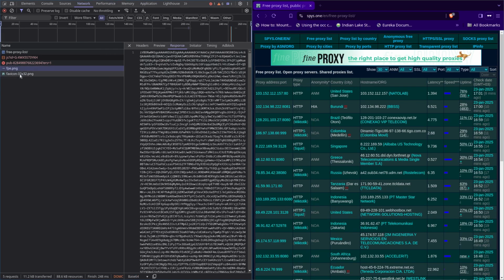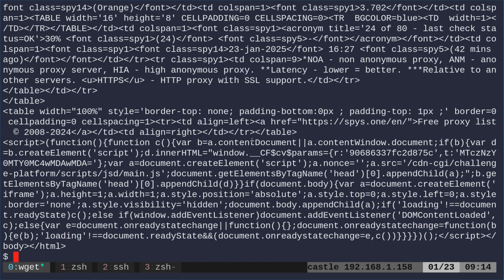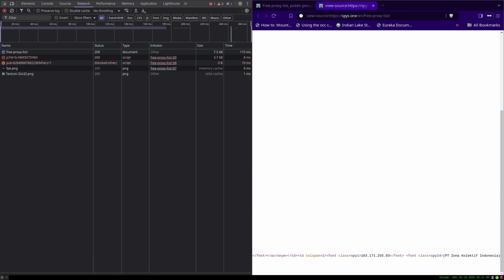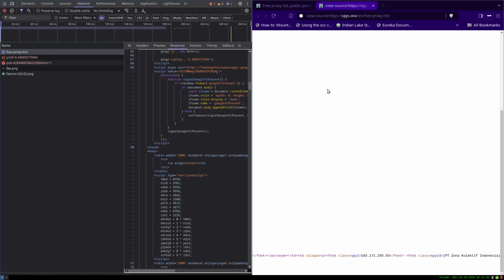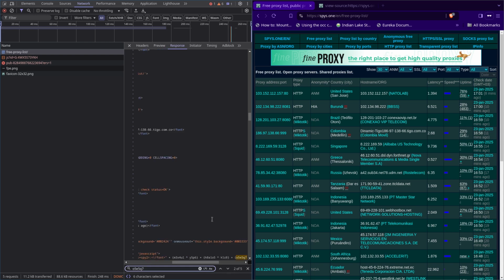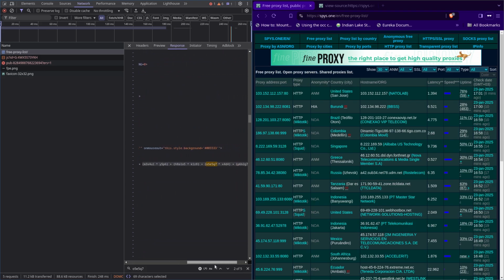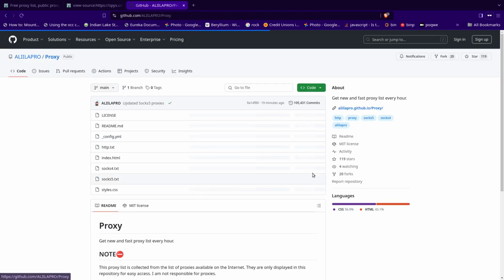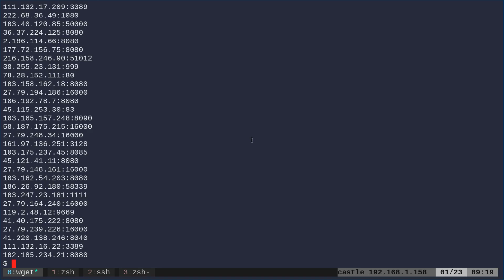Web Scraping Make it Easier